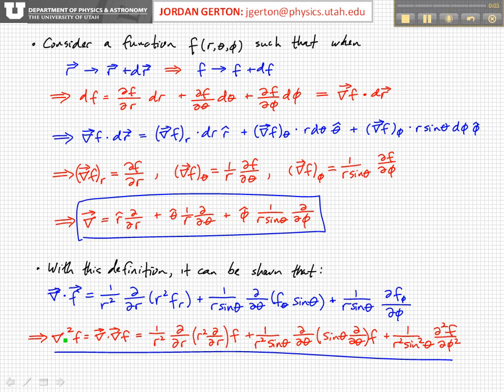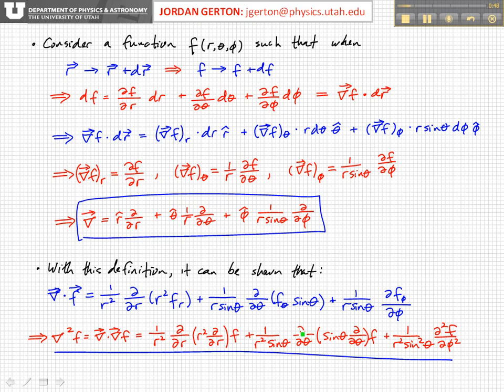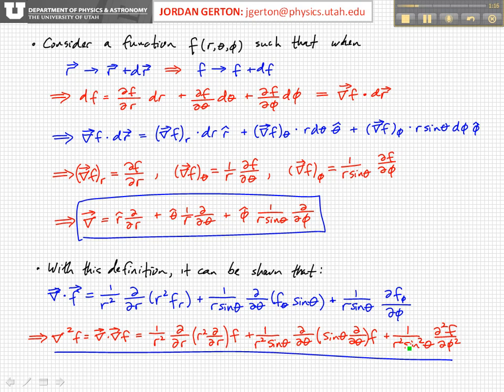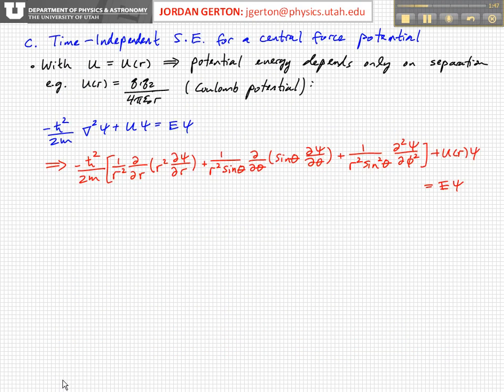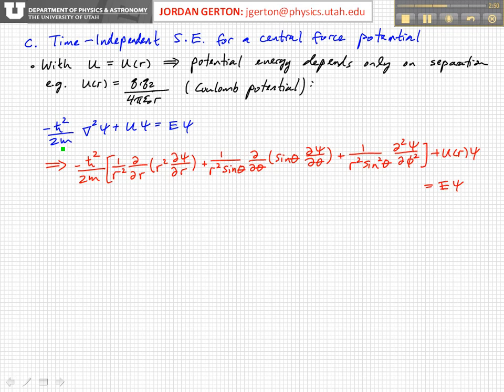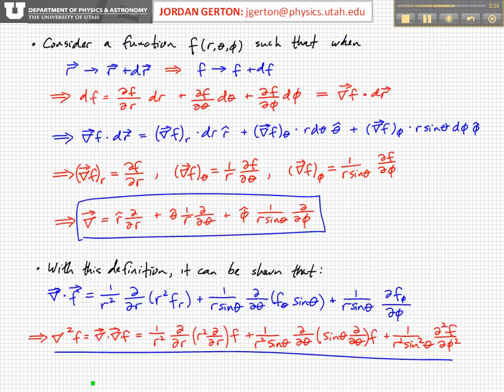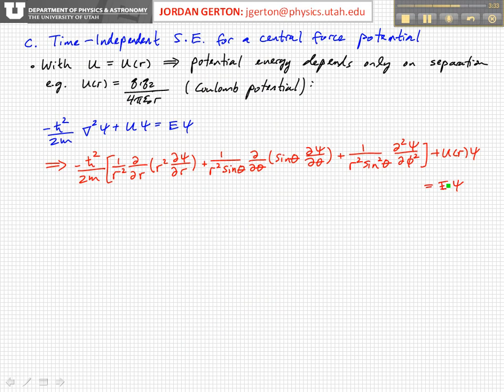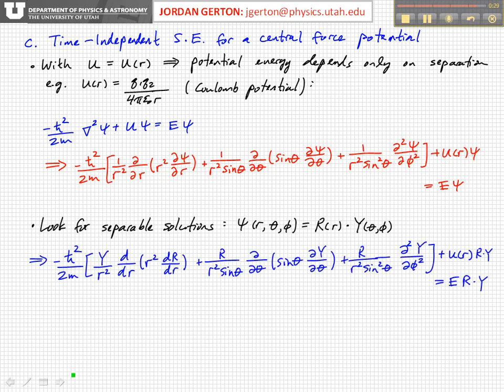PHYS3740 Lecture32-5 The Schrodinger Equation in Spherical Coordinates